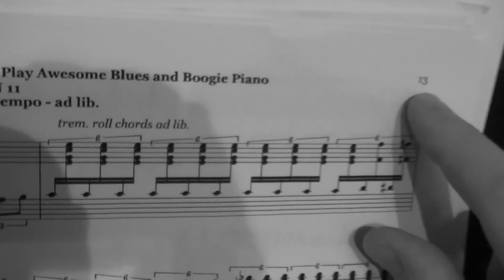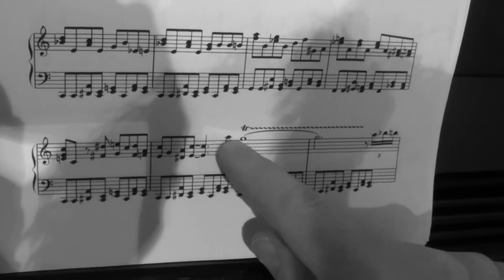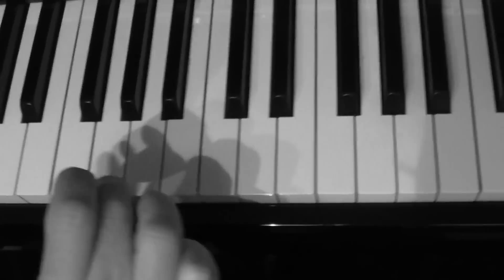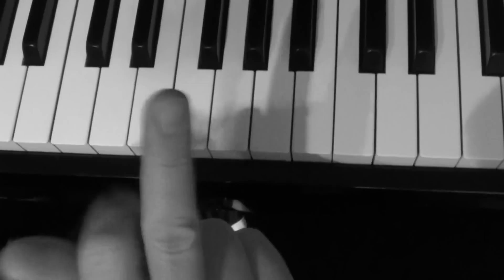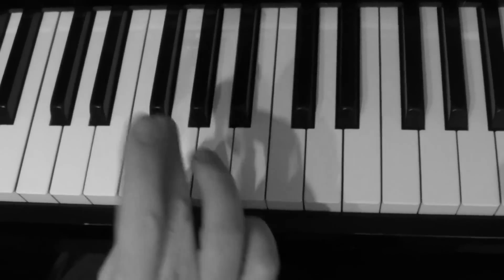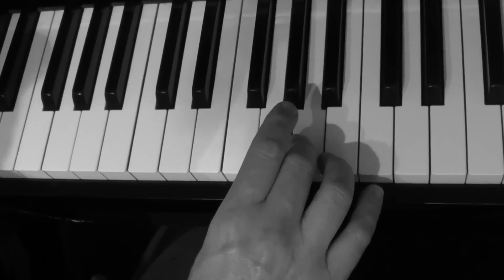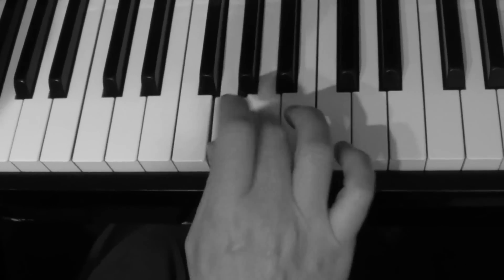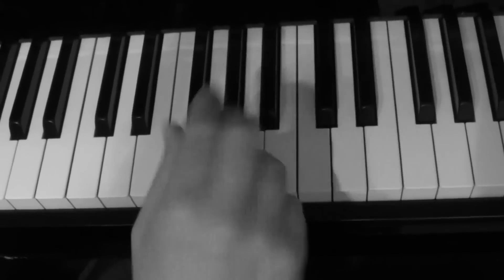Beethoven & Albert Ammons